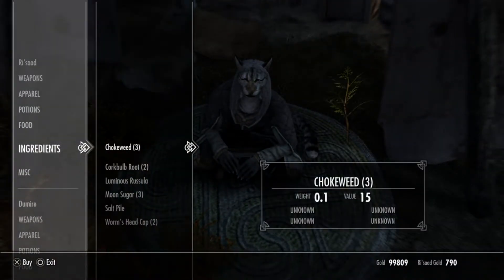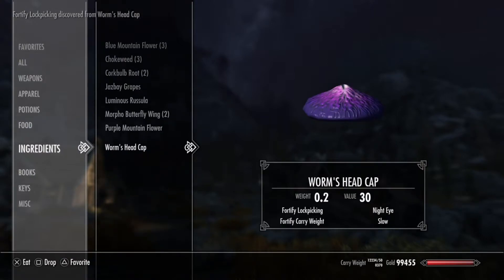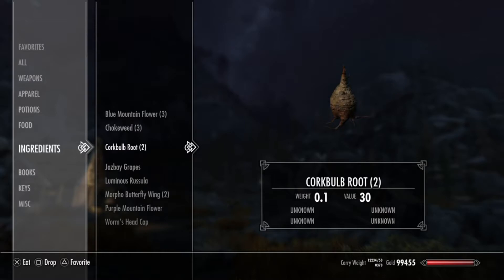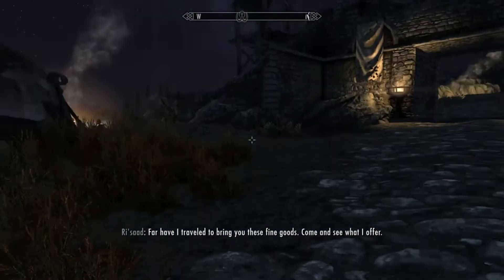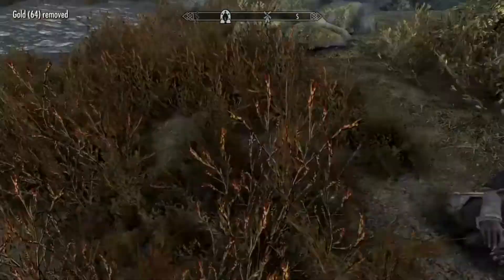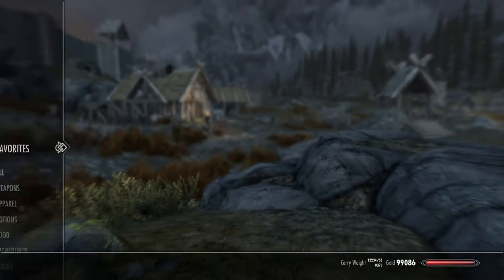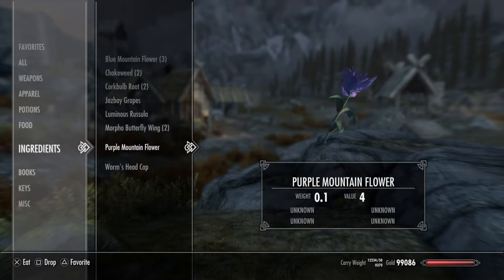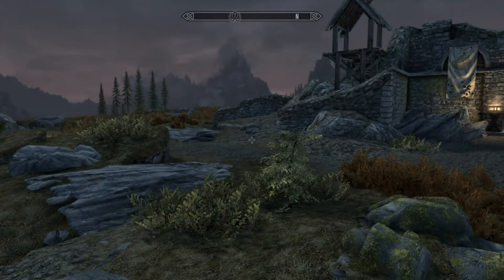Rare Curios | Skyrim Creation Club - Episode 15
The Rare Curios Creation adds some alchemical ingredients. My game may have been messed up cause i couldn't find any Kajhiit Caravans... Maybe you'll have better luck.

Add me on PS4 - Dumire51997